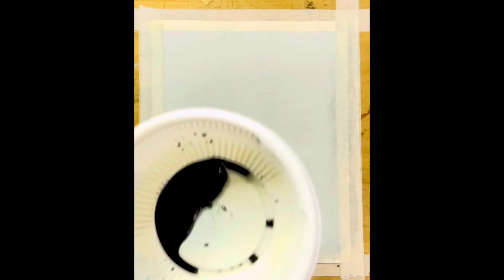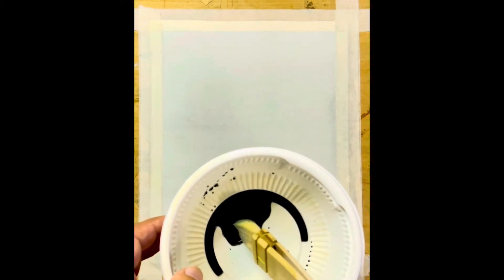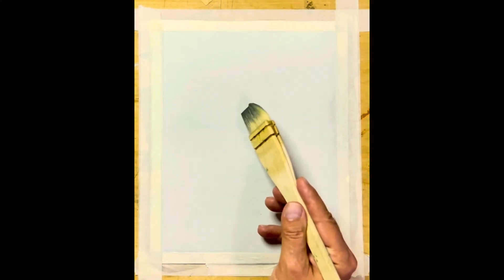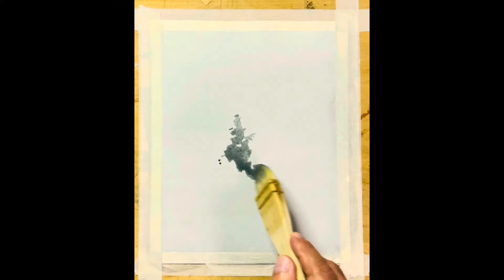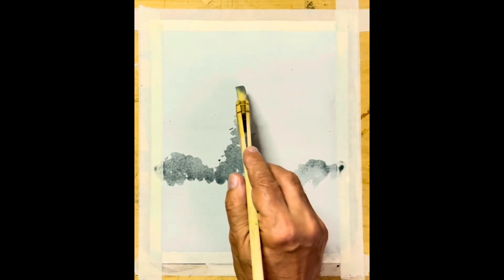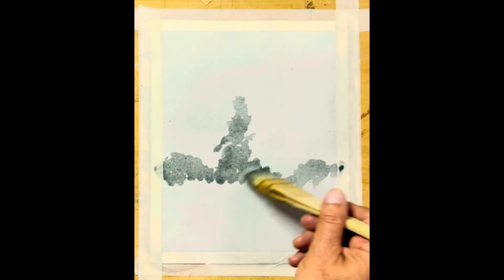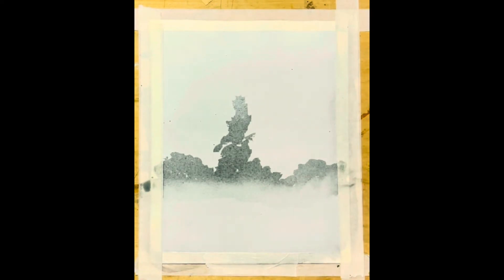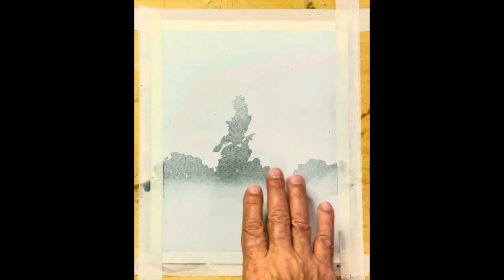Trees in the mist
Adding the first layer of tree shapes